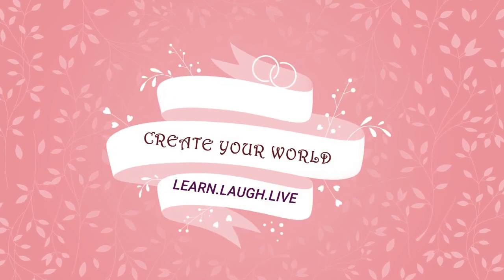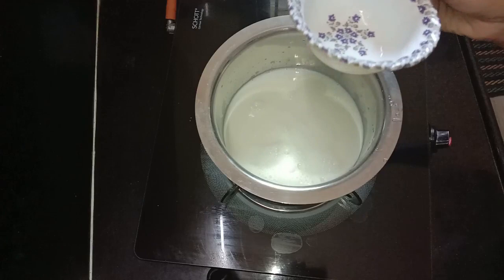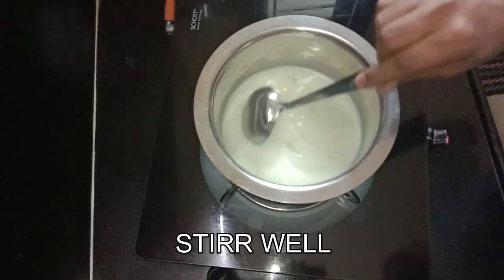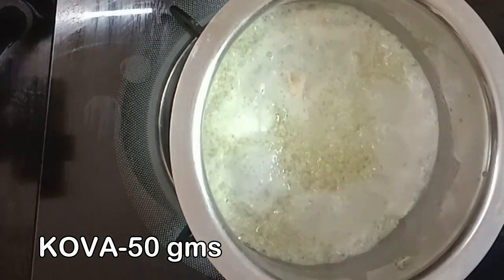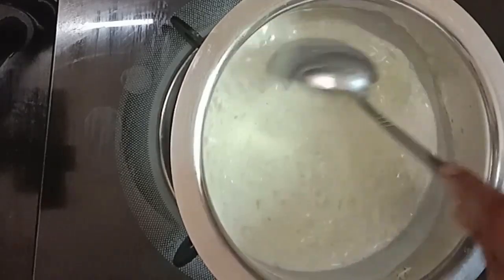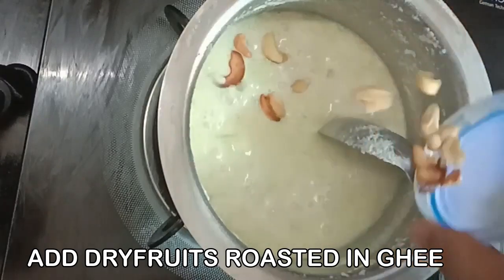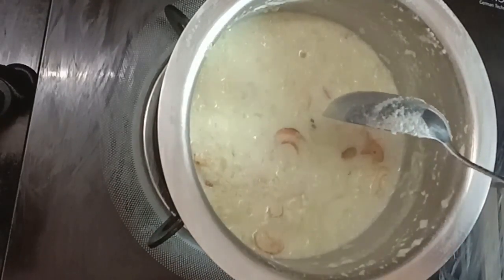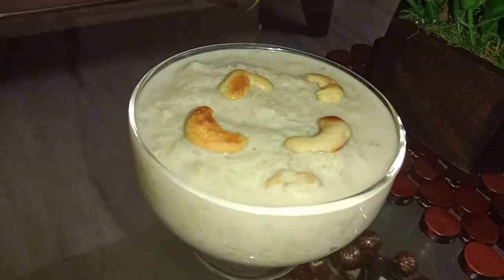TASTY AND SIMPLE HYDERABADI KADDU KI KHEER RECIPE IN TELUGU WITH ENGLISH SUBTITLES //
This video is about preperation of Hyderabad special Kaddu Ki Kheer recipe.Very simple and tasty sweet recipe.
For more such videos
Other DIY videos
Other DIY videos
About CREATE YOUR WORLD: The main intention is tell you all guys that you need to create a platform and space for yourself despite your busy life and schedule.
This channel is created to share with you all people about budget friendly and renter friendly home decor ideas, DIY (Best out of Waste),Home organization ideas and tips, Paintings,Recipes,Cleaning tips, Routines and many more!Hope these videos will help you and motivate you in doing your best!
           Keep smiling,keep loving yourself and start creating your own world!!!
with love
CREATE YOUR WORLD!